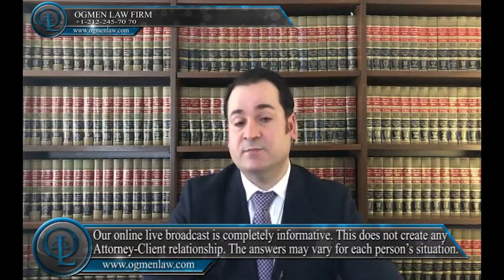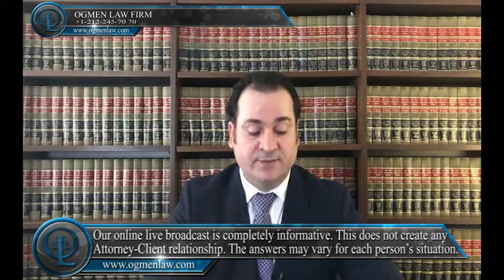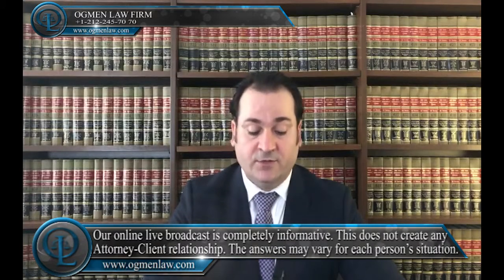WHAT IS SEVIS IN WORK AND TRAVEL PROGRAM ?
Question: What is SEVIS in work and travel program ?